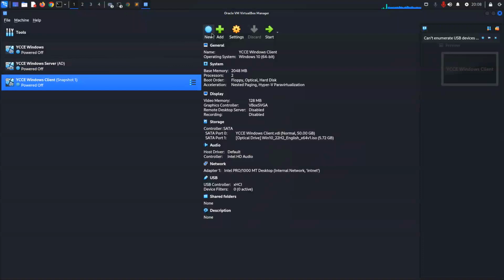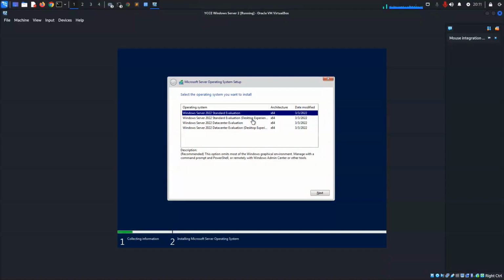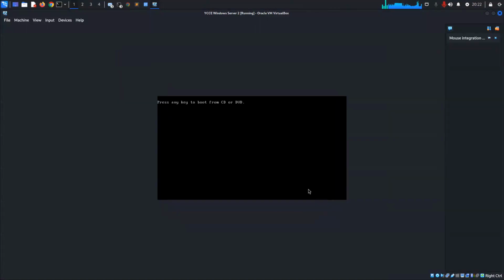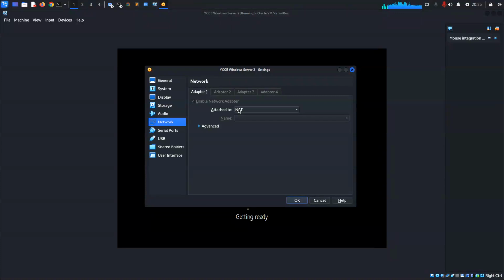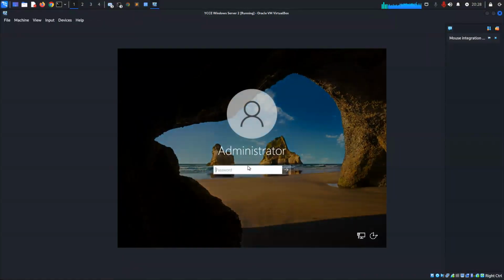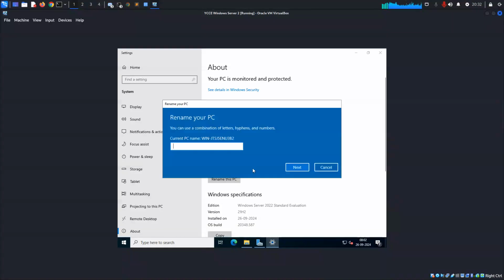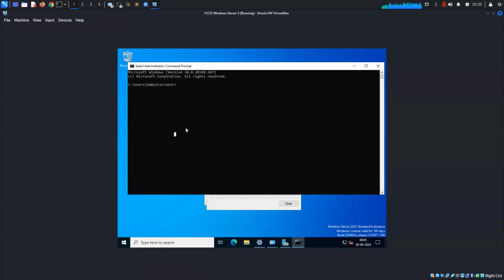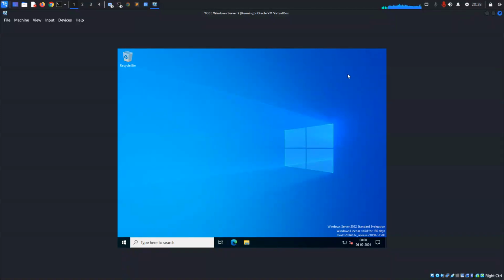Windows Server 2022 - Installation